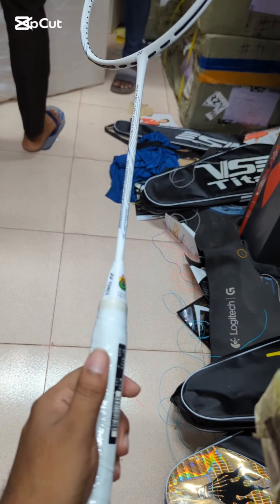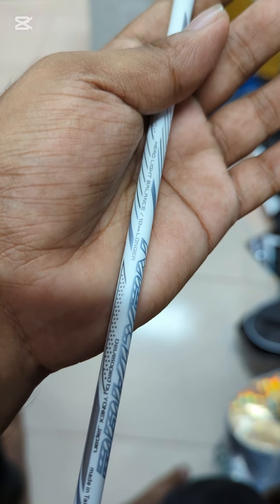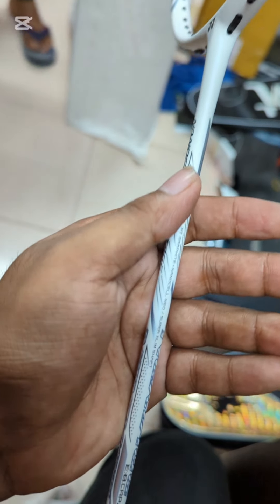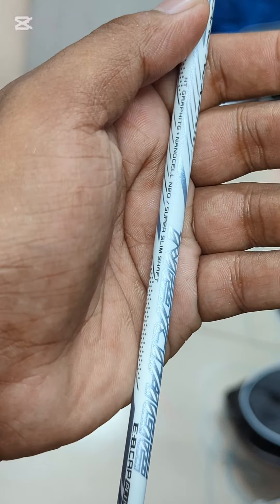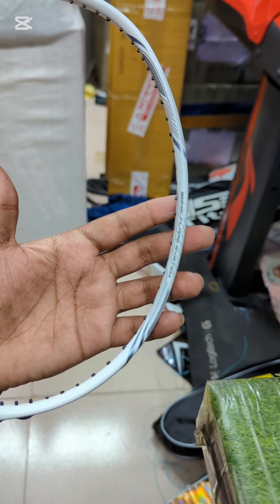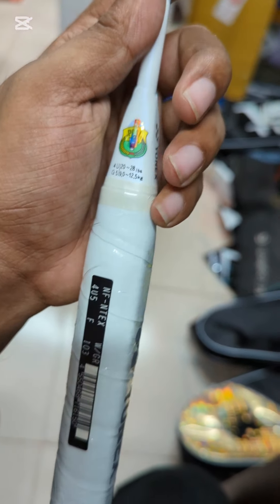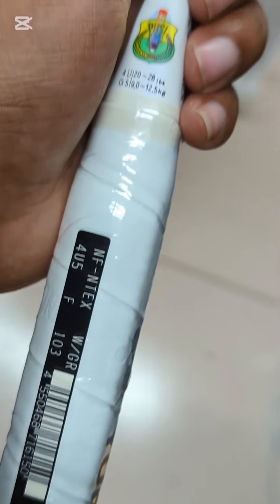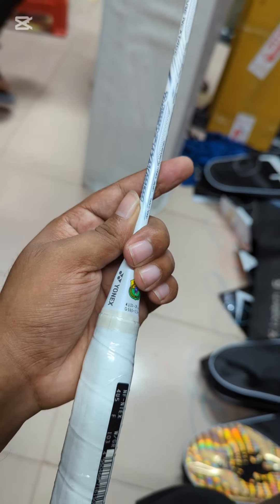yonex Nanoflara nextex #2024